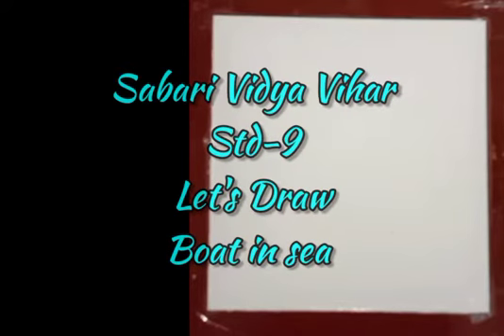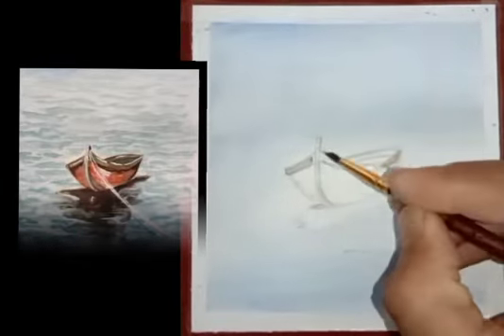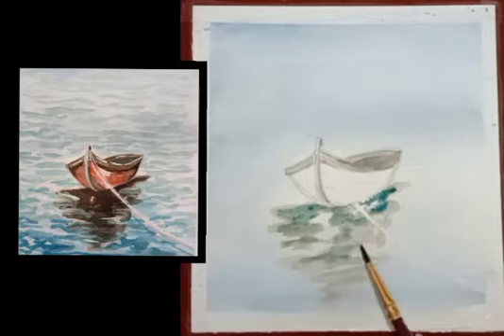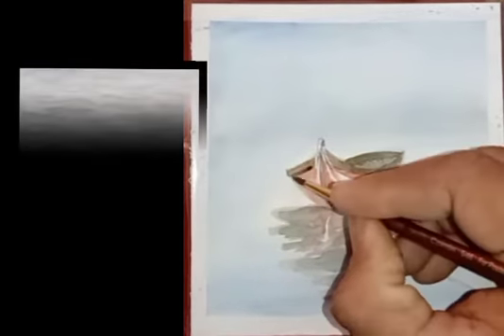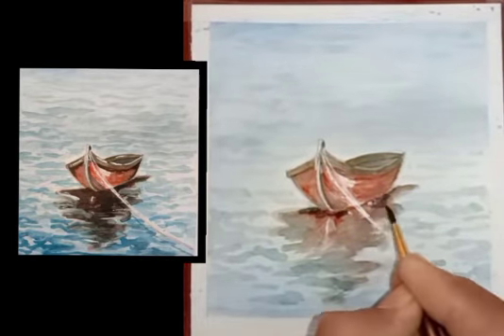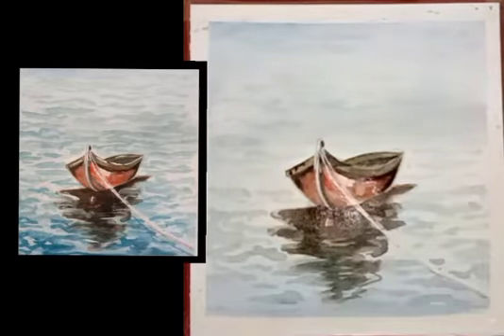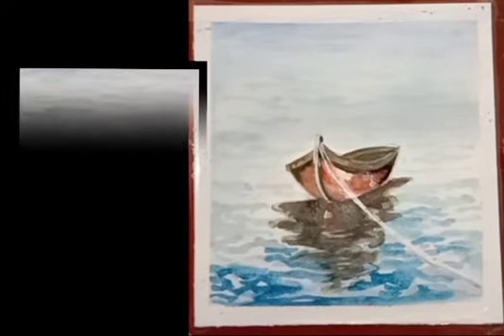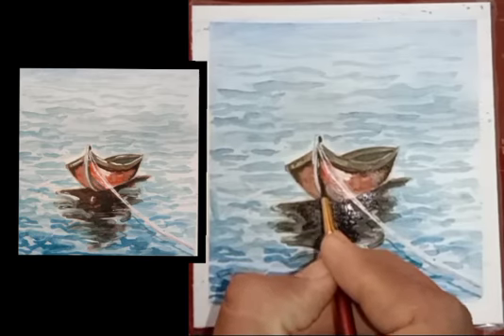Std 9 Boat ⛵ with water colour Draw this drawing in your Sketch book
Video from hirenprajapatisart